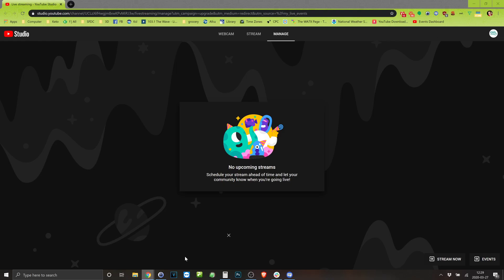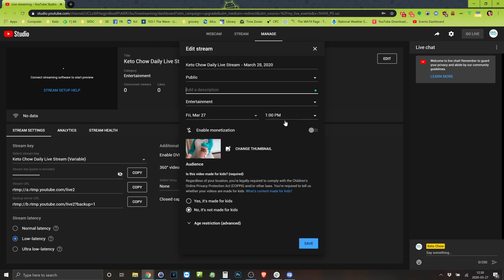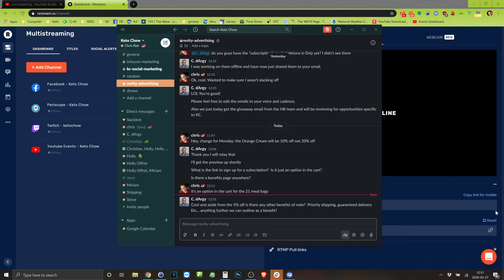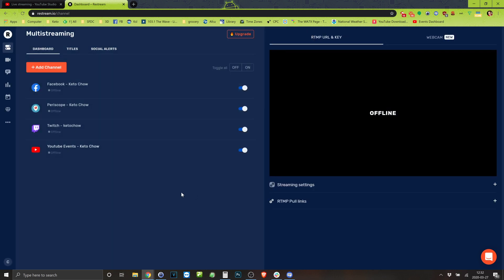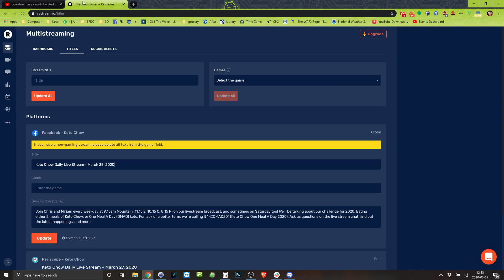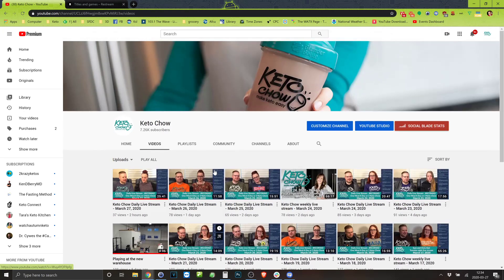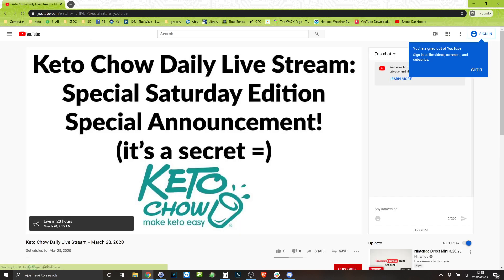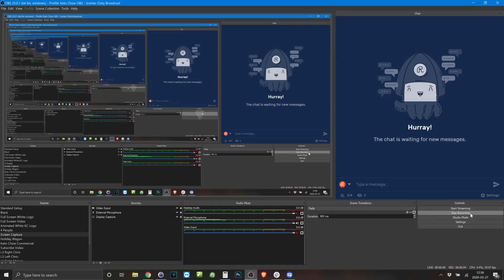Setting up simultaneous streaming to YouTube and Facebook with Restream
I put this together mostly for my buddy Joe so I could show how I set up my streaming to go to multiple platforms at the same time. Probably not very interesting to most of our usual audience unless they're randomly wanting to see how to do it themselves.

To make a Keto Chow shake, simply add water, your choice in fat and a serving of Keto Chow into a shaker bottle. Then shake, refrigerate and enjoy! If you’re just looking for a protein shake or you’re not on a high-fat or keto diet, you can skip adding a choice of fat to your shake.

Check out our supplements to help you avoid the keto flu